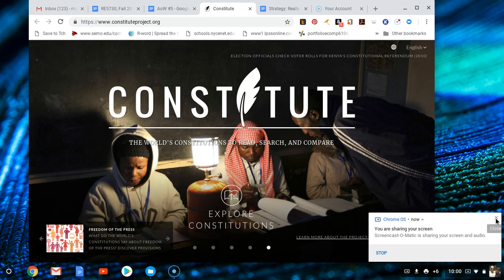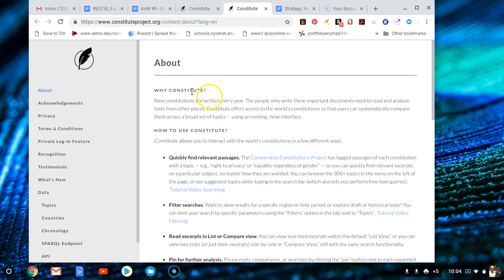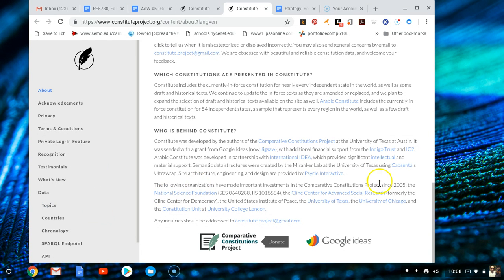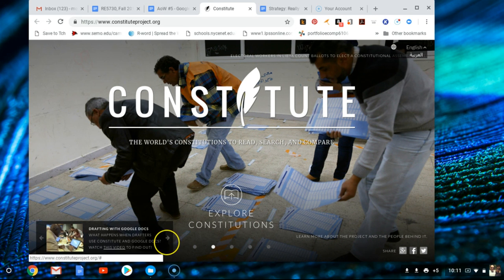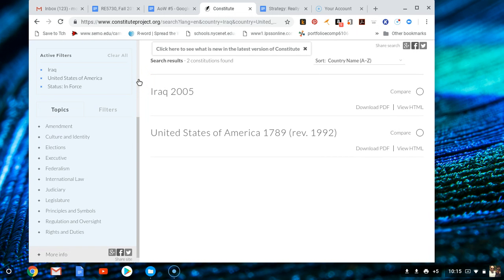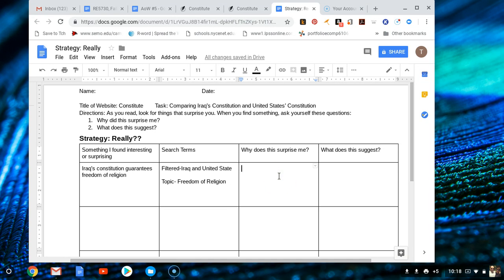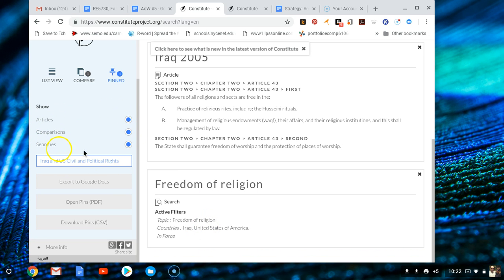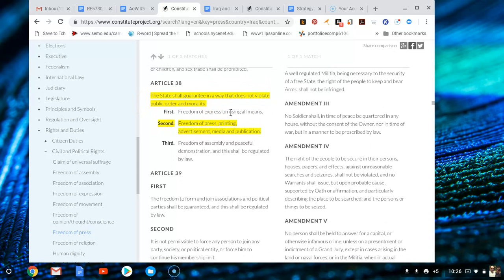Tonya Moore Constitute AOW #5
Digital Think Aloud of the website Constitute.